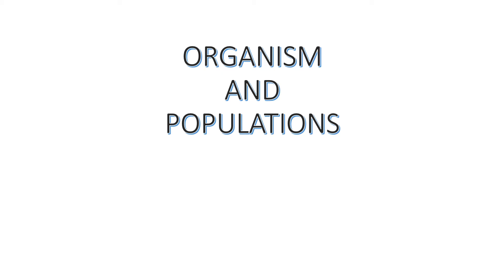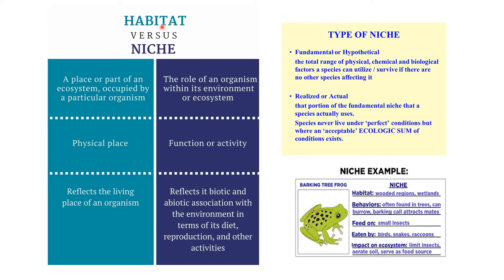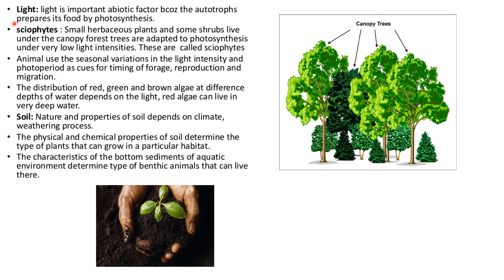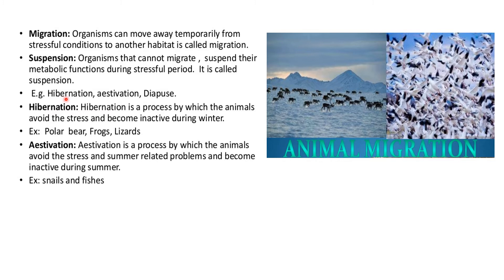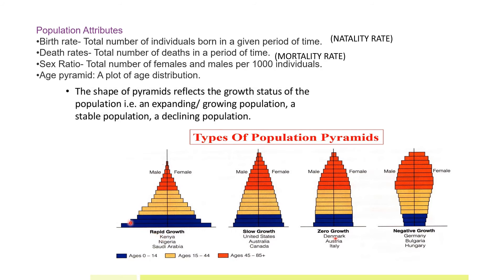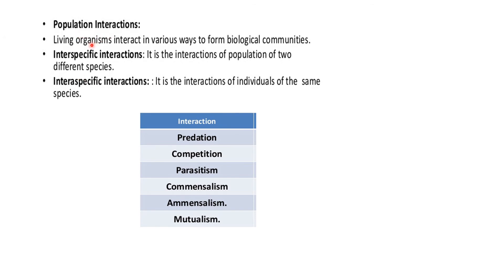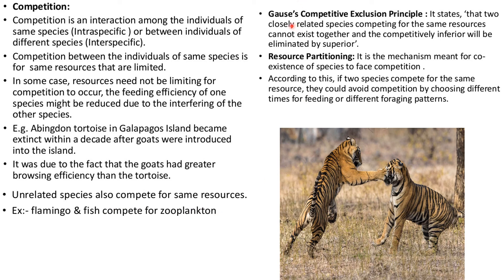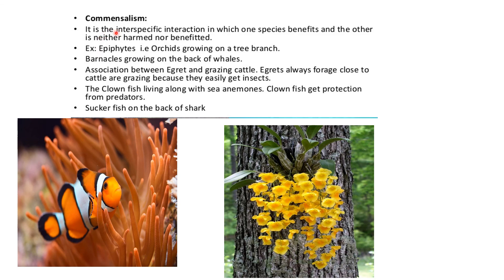Organism and population